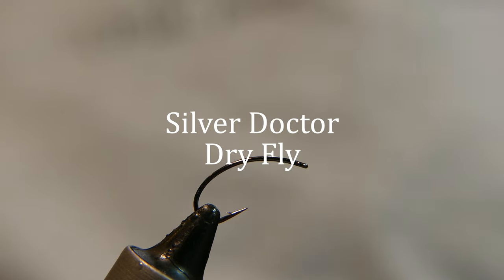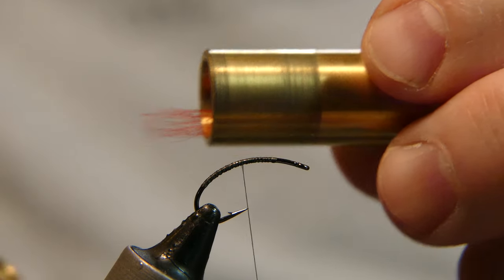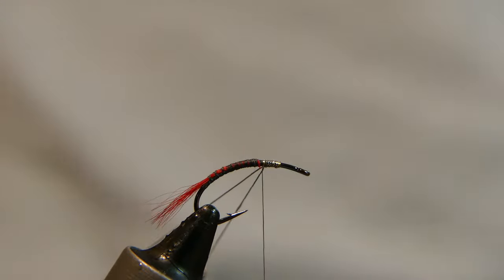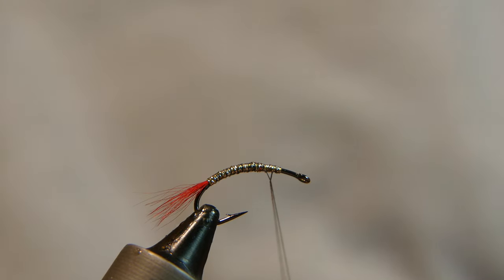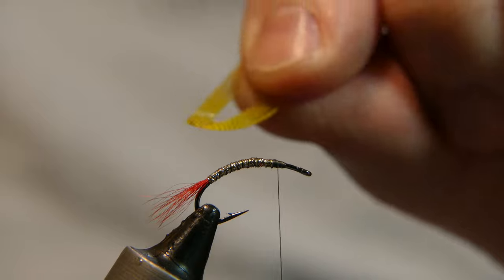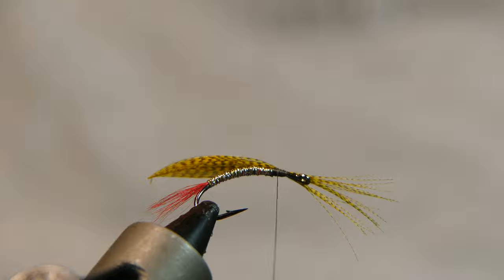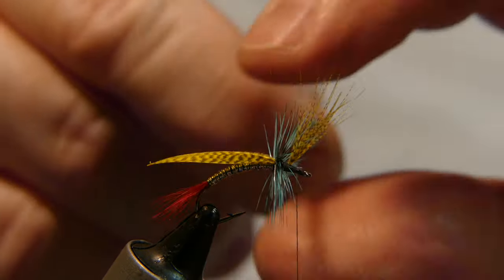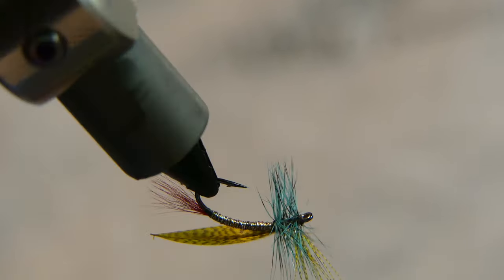Vintage Fly Tying - Silver Doctor Dry Fly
Tying an old dry fly pattern that my Father and Uncle tied and fished decades ago.  Traditionally the Silver Doctor is known as a "go to" wet fly that you would swing for trophy salmon.  Drifting the dry version of the Silver Doctor for Pennsylvania trout can be just as exciting.